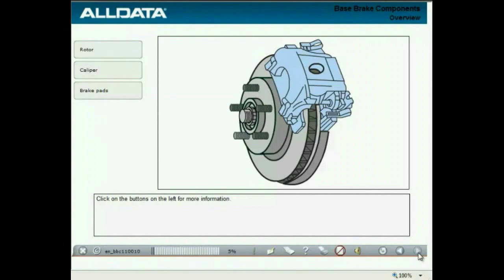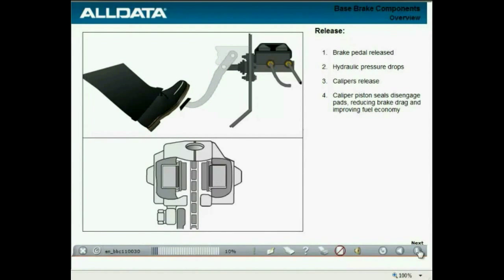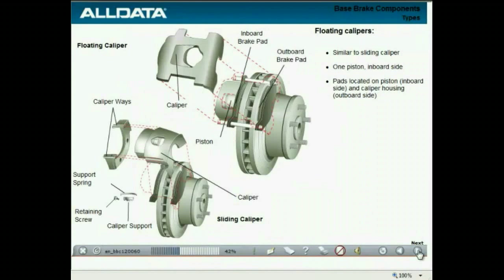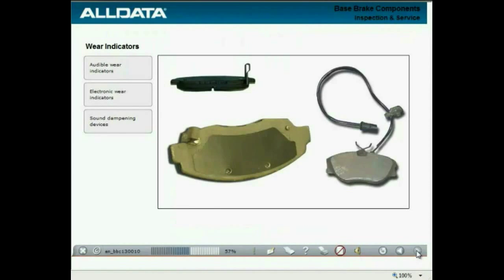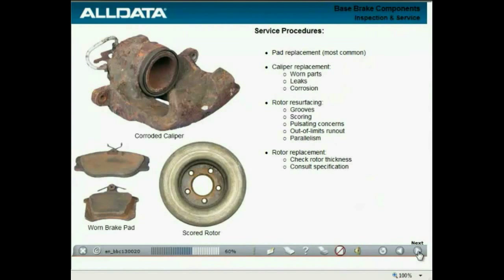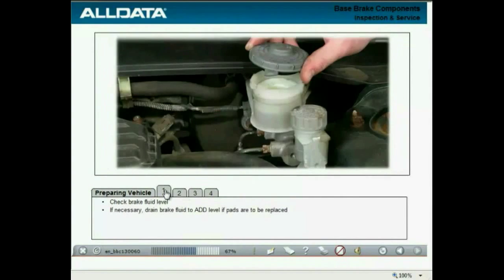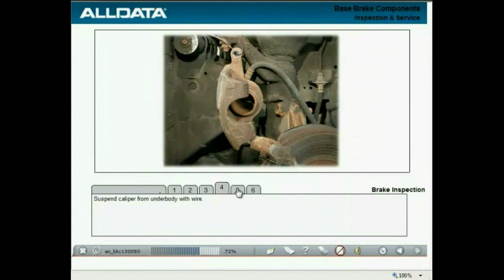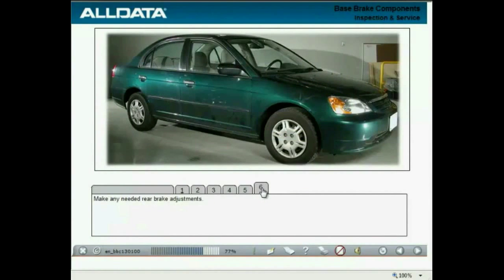ALLDATA Training Garage: Brakes Demonstration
This video is a demonstration of the disk brakes module found in ALLDATA Training Garage. Take note of the audio, interactivity and checks for knowledge that are part of the module. These tools keep the learner engaged in the course and enhance the learning event.